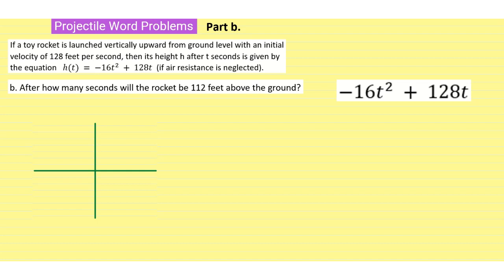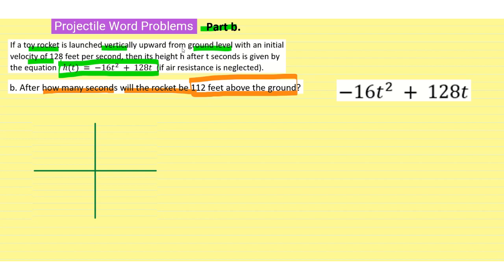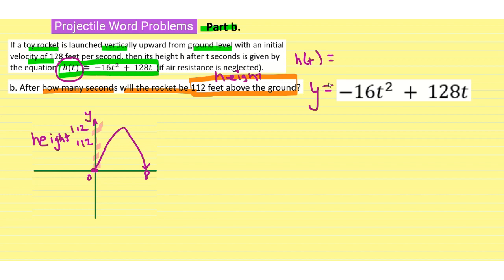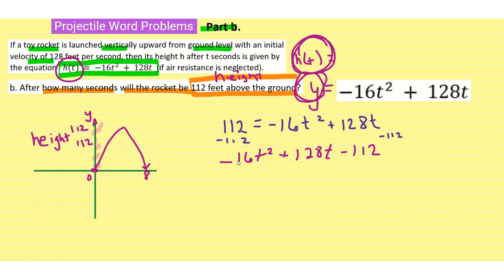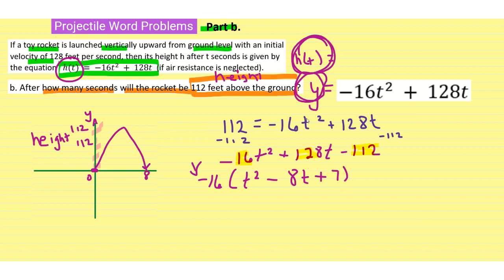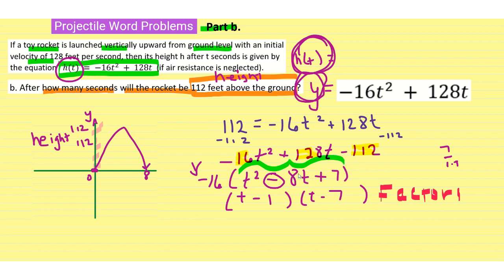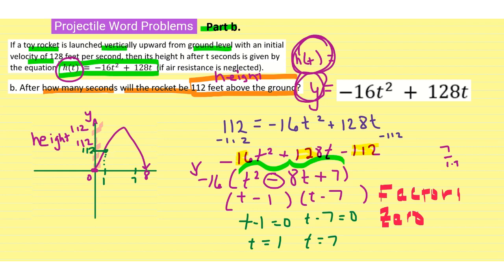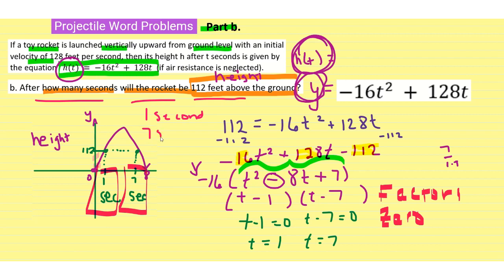PROJECTILE WORD PROBLEMS part b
b. After how many seconds will the rocket be 112 feet above the ground?
Q1B